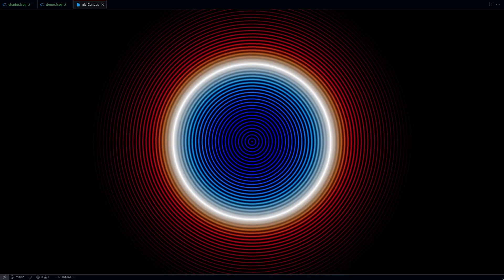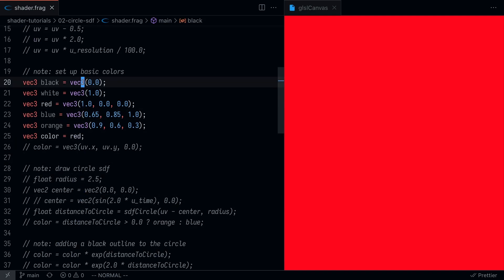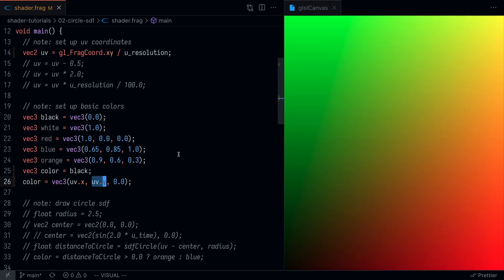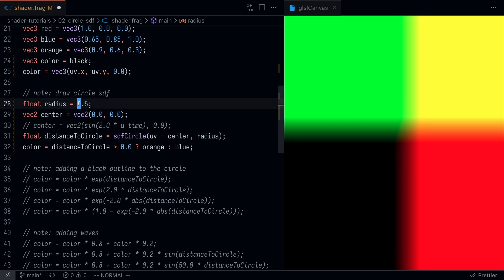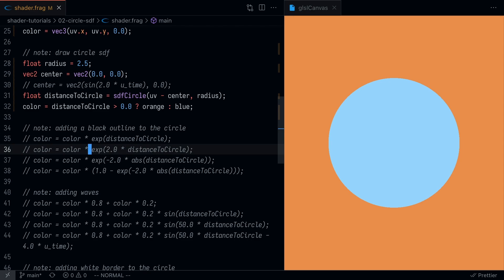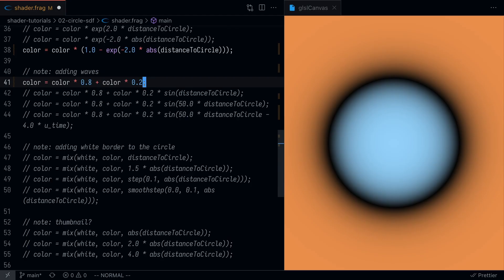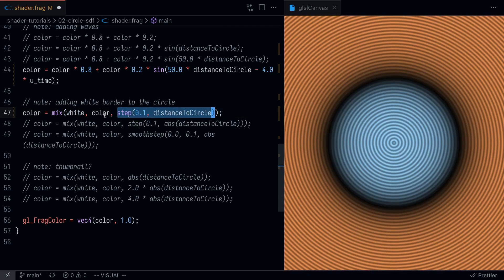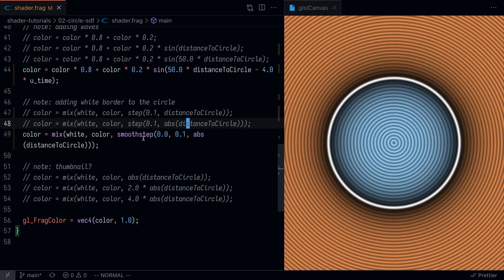Introduction to Signed Distance Fields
In this GLSL shader tutorial, we will go over the basics of Signed Distance Fields (SDFs). We will start by setting up a GLSL shader in VS Code with proper UV coordinates. Then we will draw a circle using the SDF function available on Inigo Quilez’s website. Finally, we will add some visuals to help us understand how the SDF works.

== [ Timestamps ] ==
00:00 Intro to SDFs
01:08 GLSL Shader Setup
02:03 UV Coordinates
03:23 Signed Distance Field
04:47 Exponential Shadow
06:04 Sin Waves
07:00 Smoothstep Border